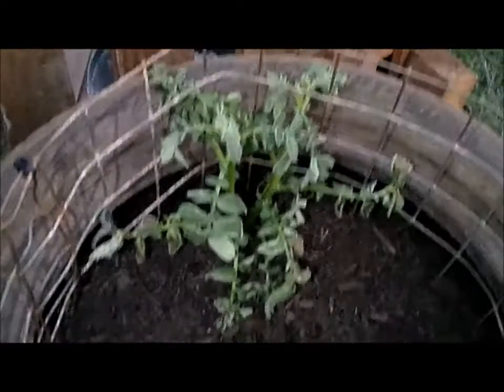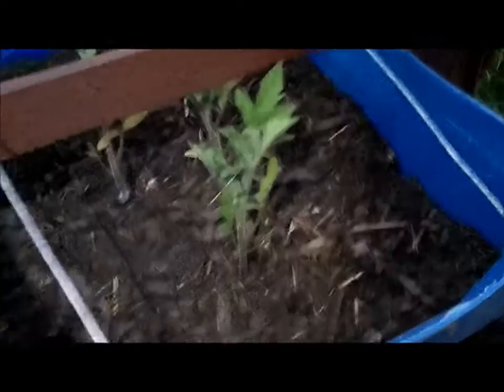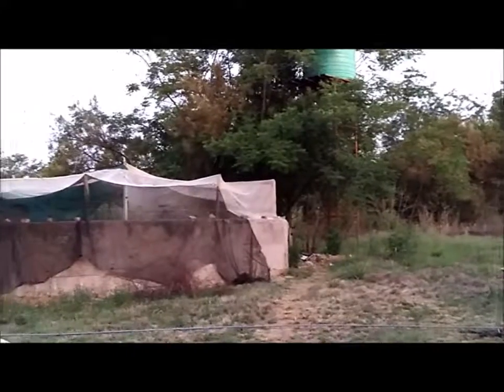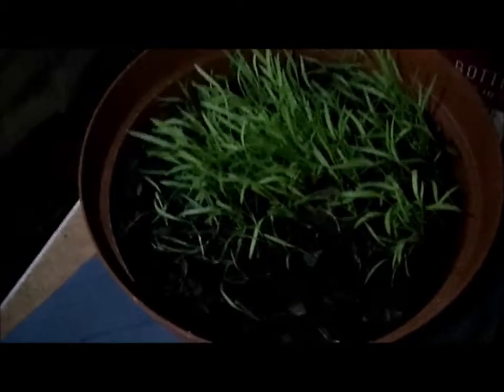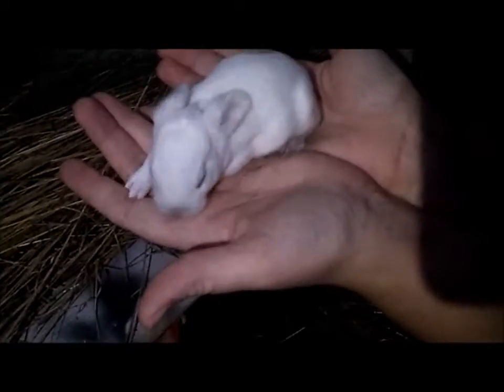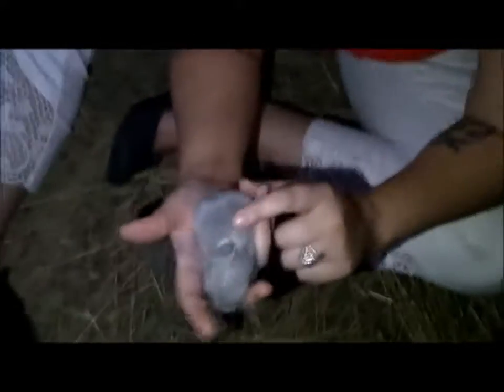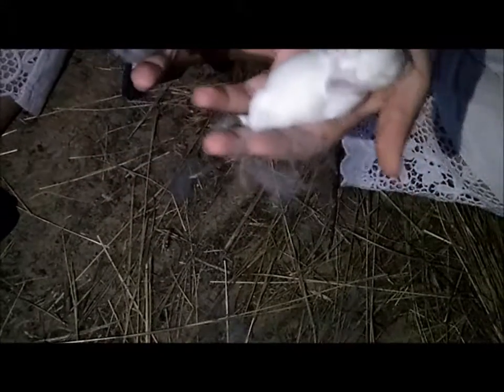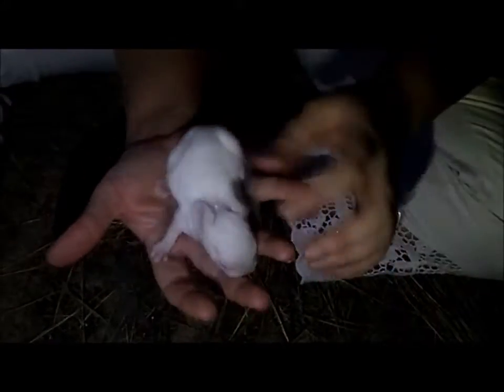Monday Update 5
Just a quick update on the vegetables, the fish and the rabbit kits...